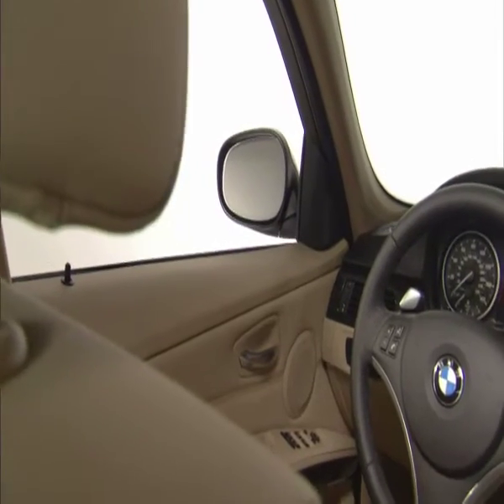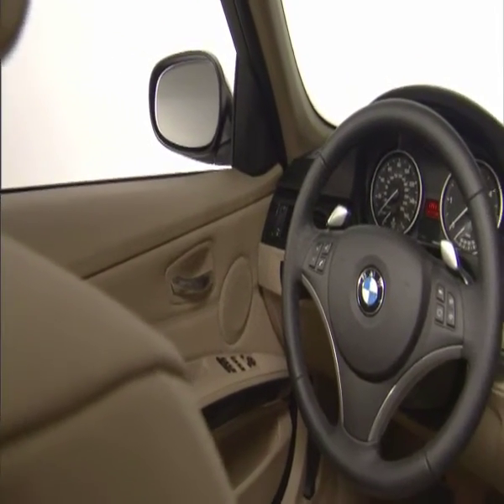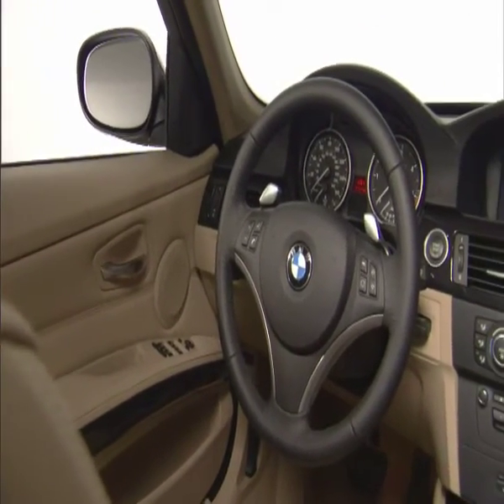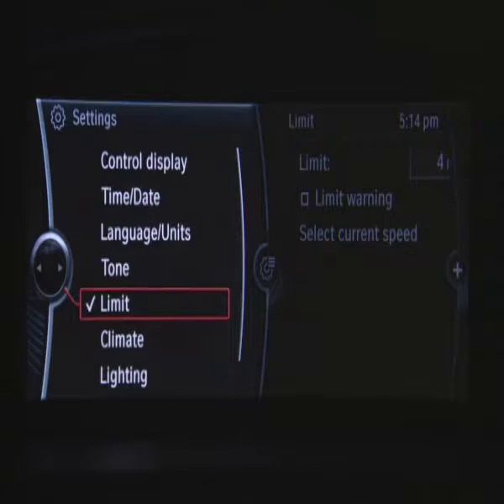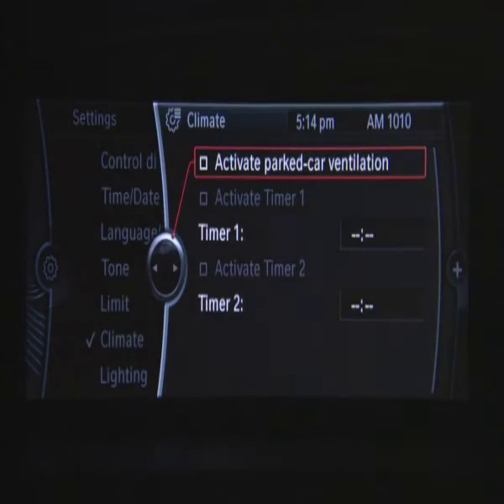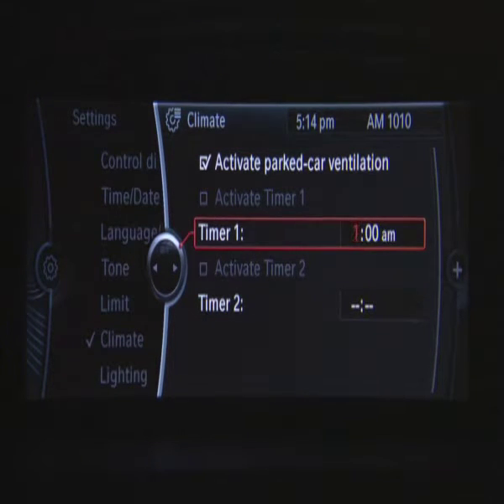3 Series - Parked Car Ventilation Owner's Manual